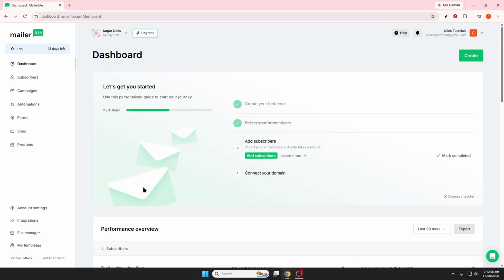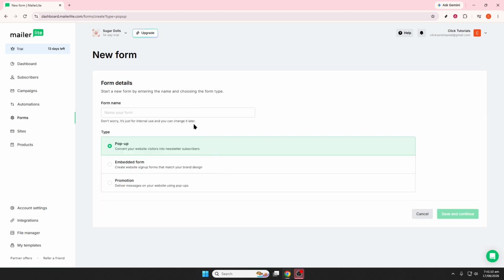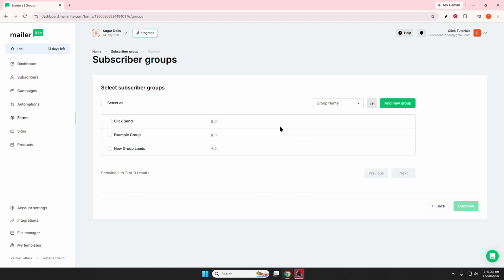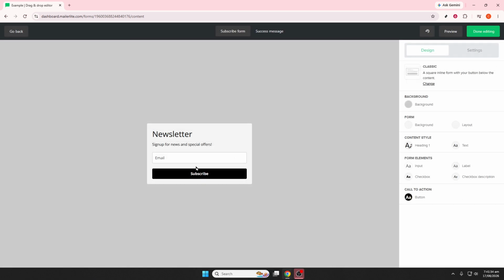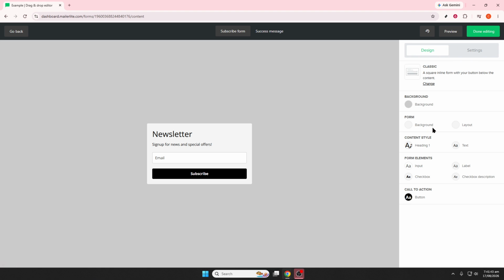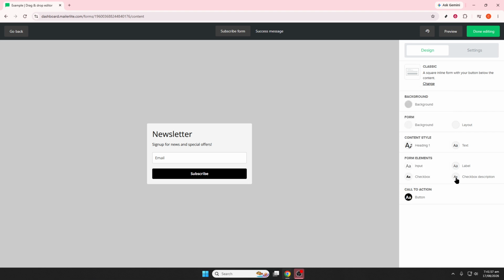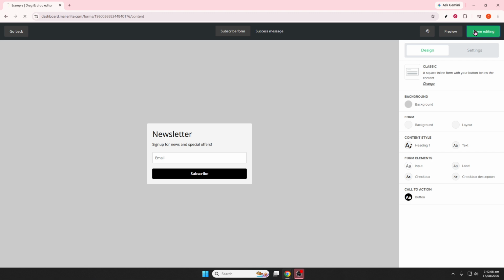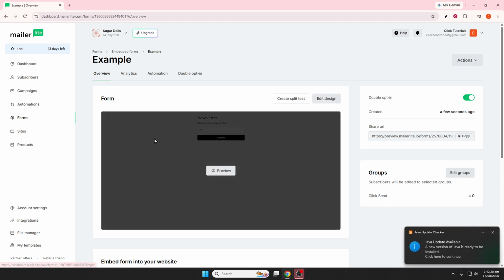How To Create A Form In Mailerlite 2025 Step by Step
Want to learn how to create a form in MailerLite? In this step-by-step MailerLite tutorial, I’ll show you exactly how to create and customize a form from start to finish, even if you’re a complete beginner.

In this video, you’ll learn:
✅ How to create a form in MailerLite
✅ How to customize your form design
✅ How to add form fields
✅ How to connect your form to your MailerLite audience
✅ How to publish and use your form
✅ Tips for creating an effective signup form

Whether you’re building an email list, collecting leads, growing your subscribers, or setting up a newsletter, this MailerLite form tutorial will help you get started quickly and easily.

📌 Watch until the end for a complete walkthrough!